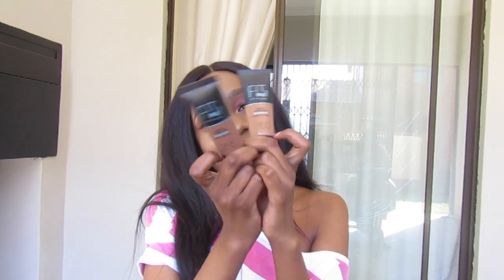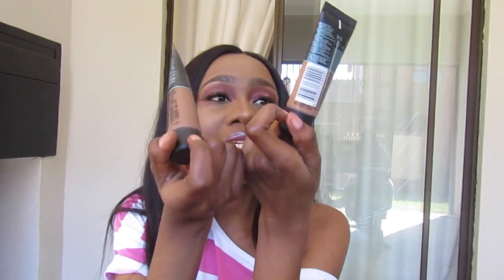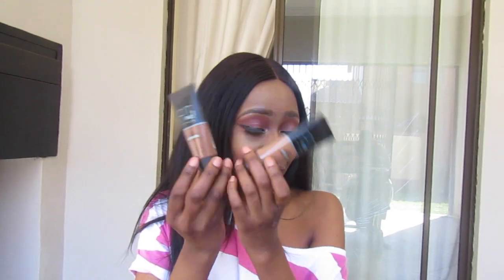Maybeline FIT ME Flawless Foundation routine | Makeup tutorial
Hey lovelies,

Join me achieve this easy on the go soft pink eyeshadow look.
I used a drug store eyeshadow palette from Dischem.

Eyes:
Beautytreats eyeshadow palette
Essence liquid eyeliner
Estee lauder lash envy mascara

Face:
Maybeline fit me poreless foundation in no:350 and 355
Yardley loose powder in transluscent
L.A girl concealer
Maybeline fit me powder in transluscent
Wet n wild megaglow highlighter
NYX profesional highlight and contour pallete

Lips:
Revlon magnolia lipstick
NYX high shine lipgloss

xoxo